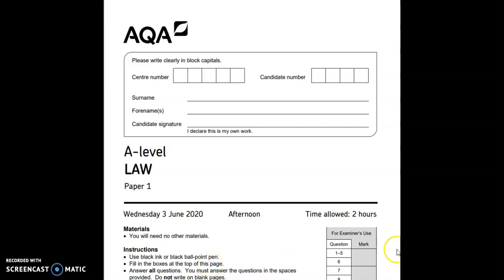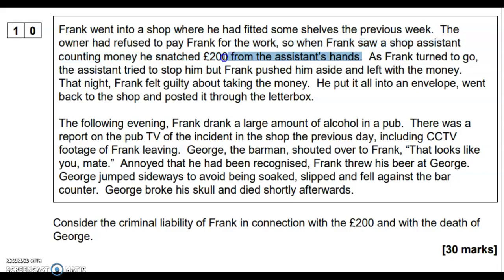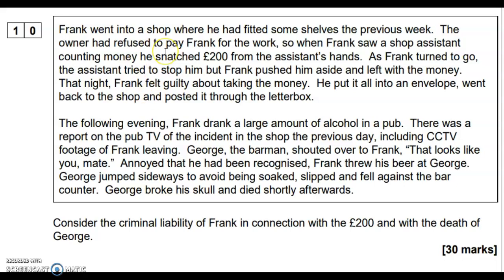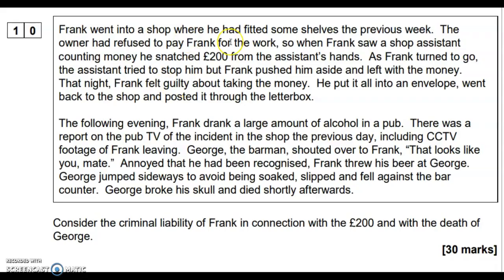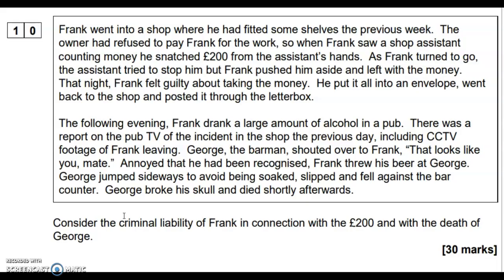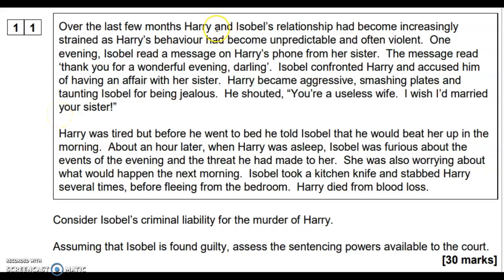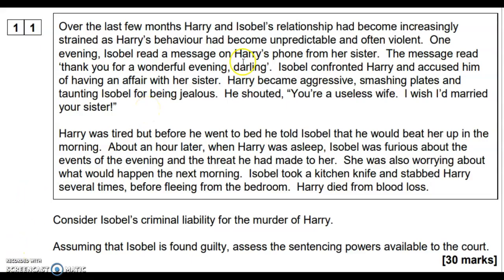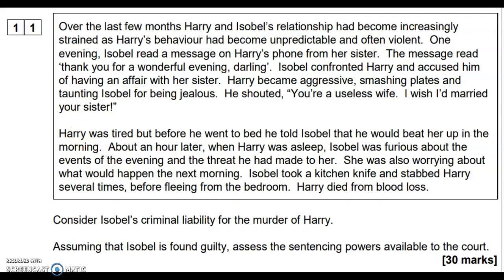AQA Law Exam - How to answer 30 mark questions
Revision for A-level law. Looking at the 30 mark questions on paper 1 from June 2020. Criminal Law scenarios.